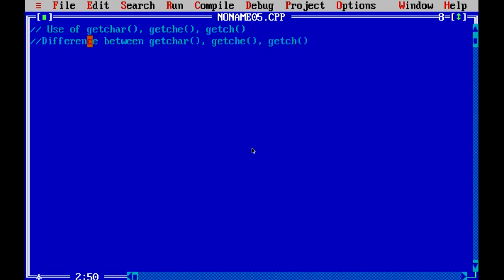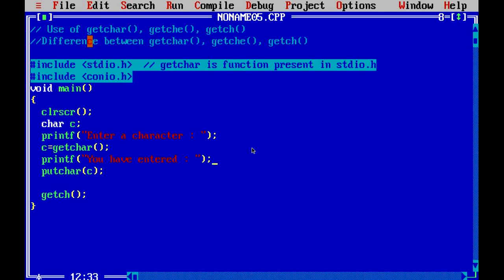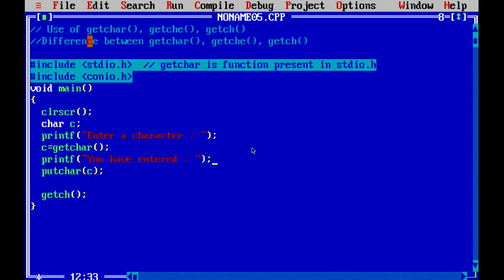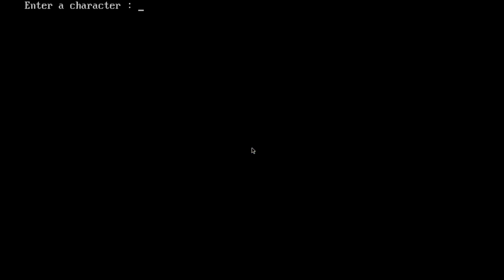What is getchar() | What is getche() | What is getch() | getchar vs getche vs getch & use of putchar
In this video we are going to learn the use of getchar(), getche(), getch() and putchar() function in c.
Know the difference between getchar vs getche vs getch and what is the use of putchar function.